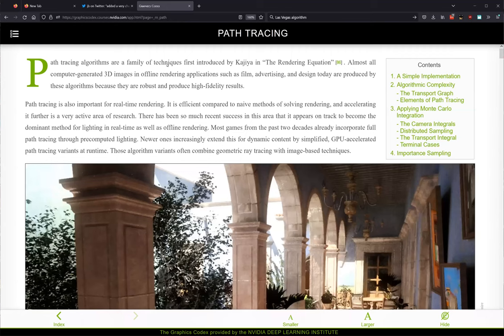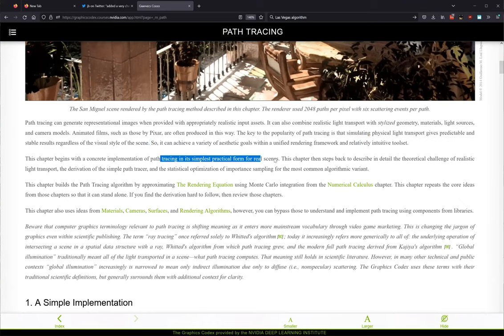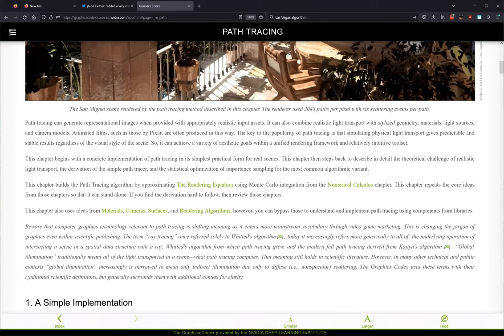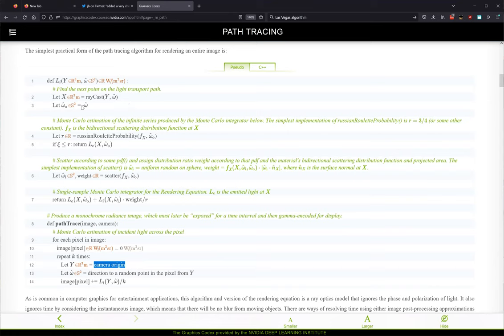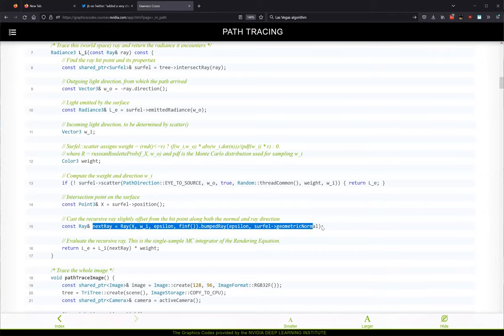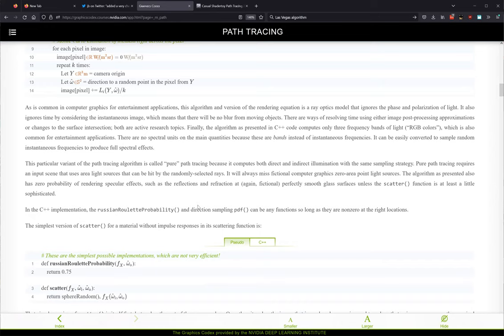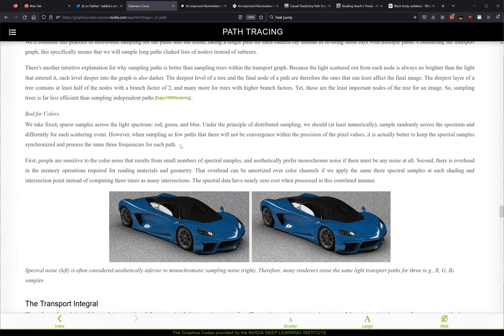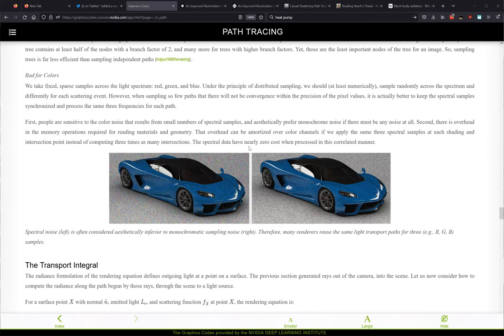Graphics Codex Chapter 14: Path Tracing [2022-12-14]